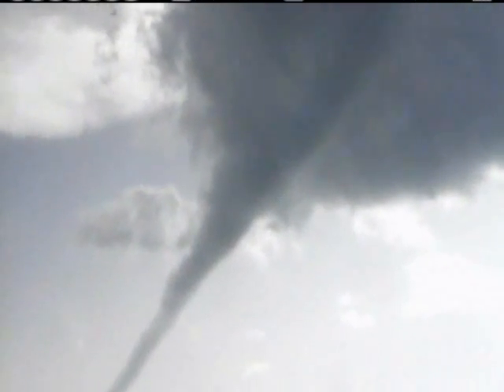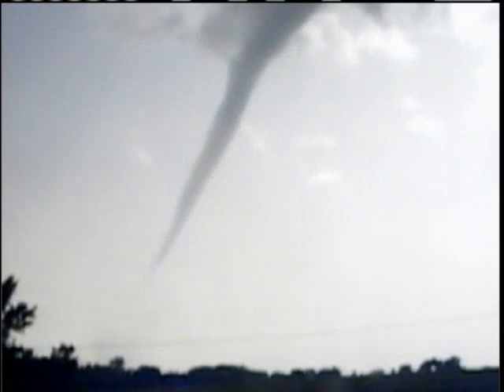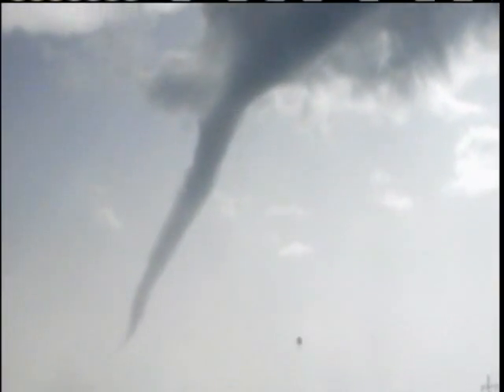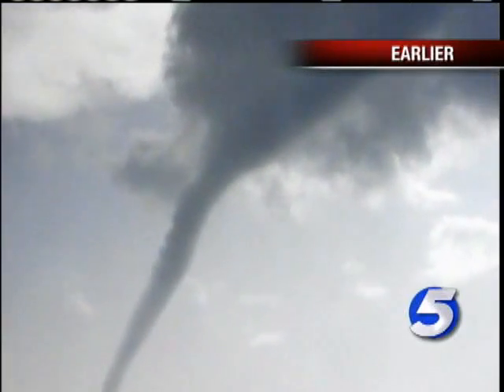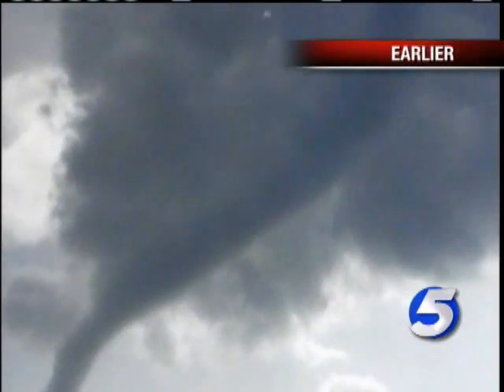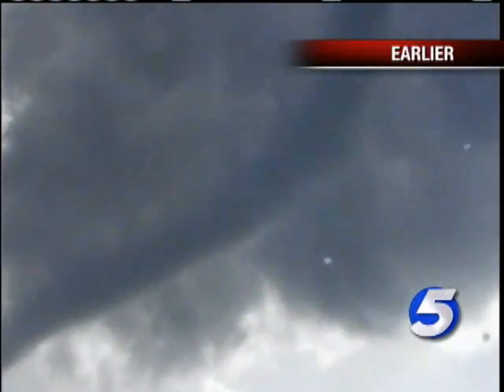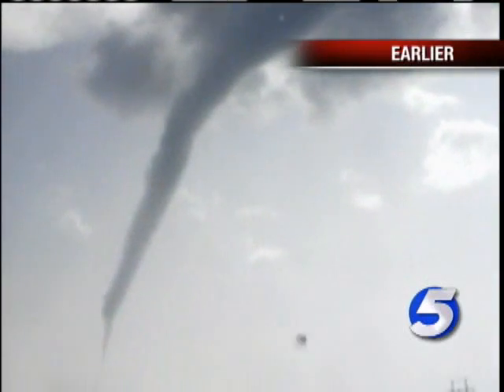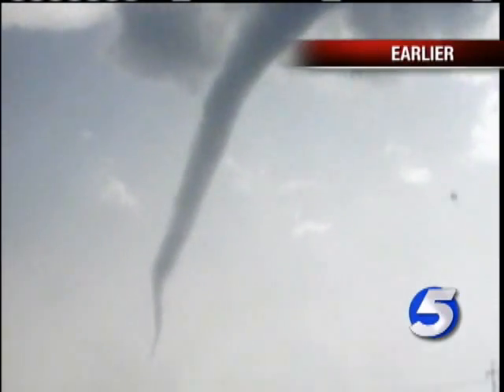KOCO Viewer Captures Yukon Twister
A tornado that touched down near Yukon on Monday afternoon was caught on tape by a a KOCO viewer who uploaded the video to our ulocal.koco.com site.